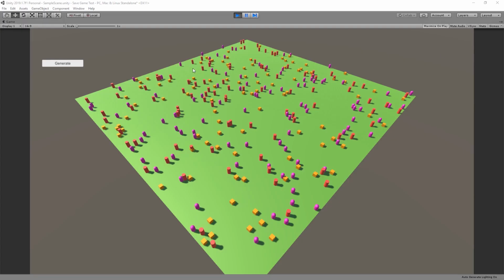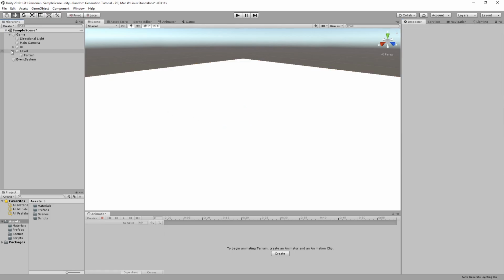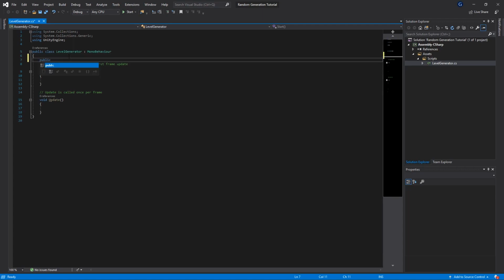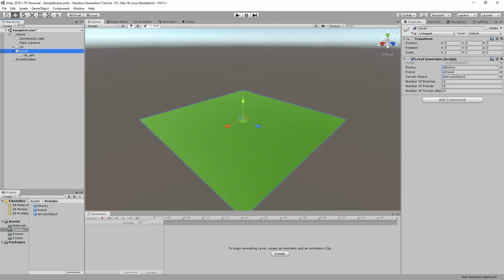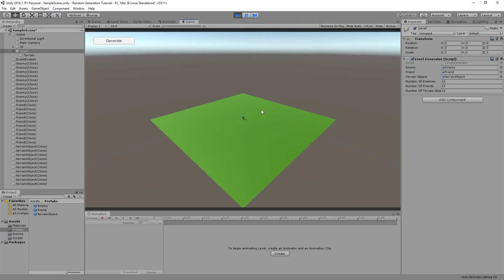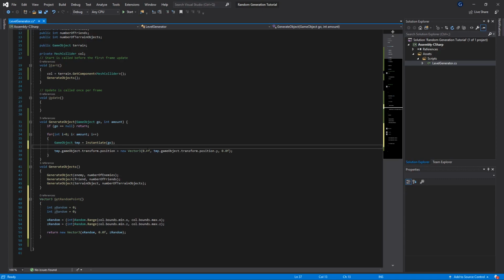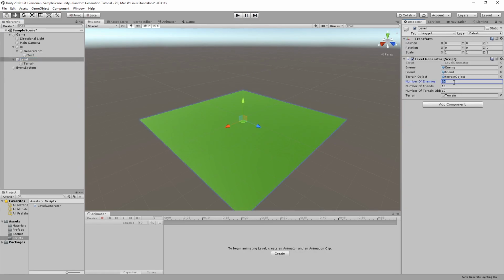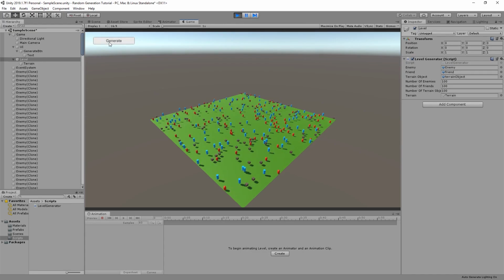Unity Prefab Generate at position tutorial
In this tutorial we cover generating prefabs randomly at a position on a terrain. We cover materials, prefab generation, c# scripting and programming, unity ui elements.